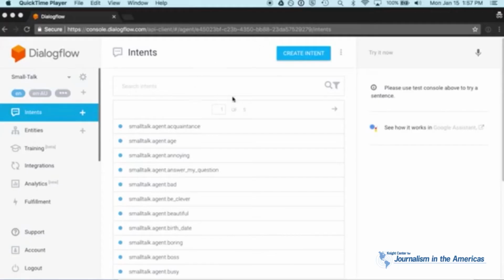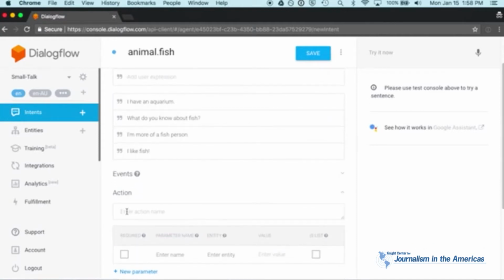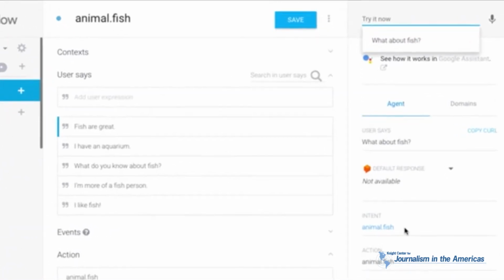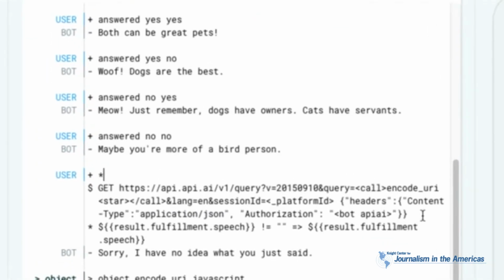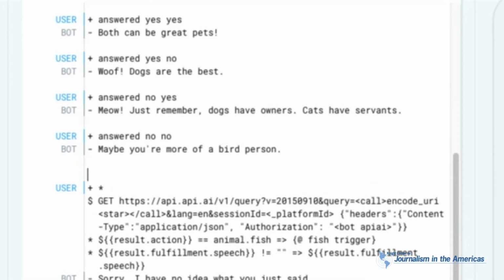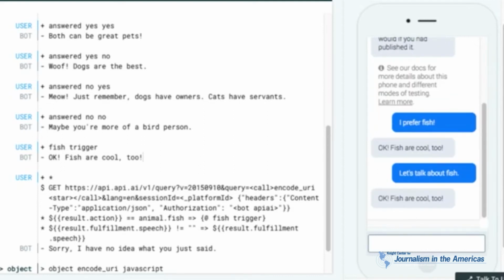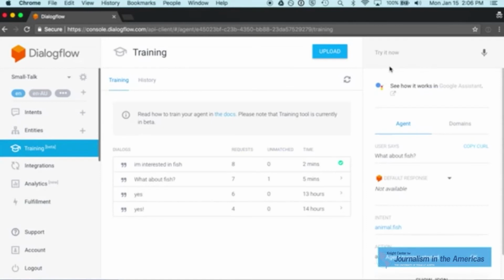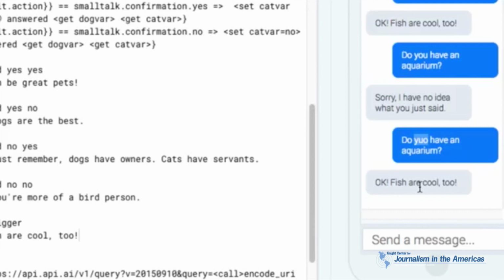Module 2 Video 3